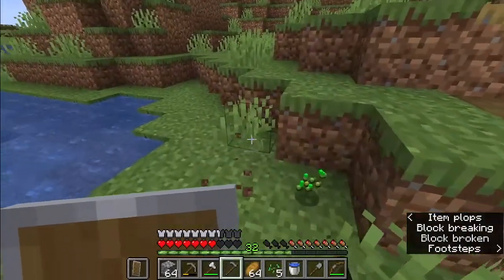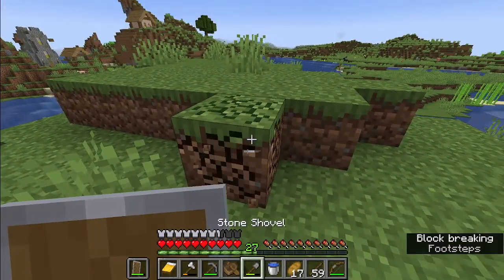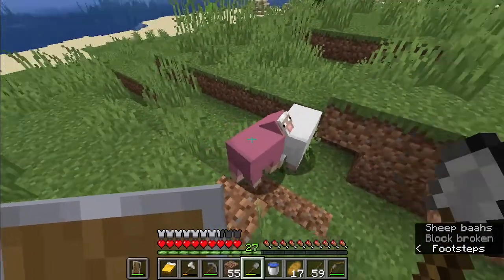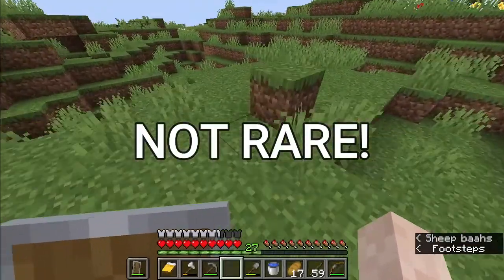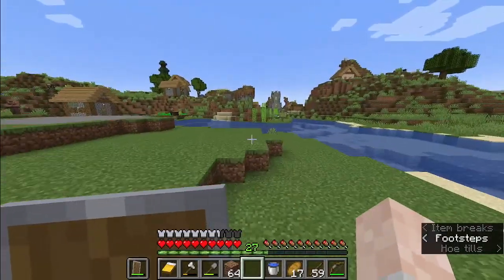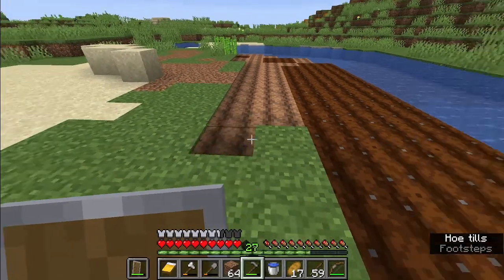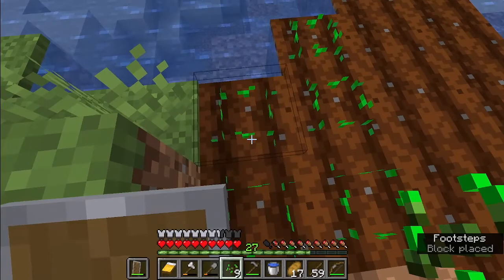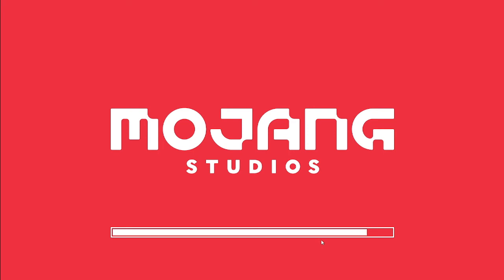Minecraft Survival Ep 07 | Making semi auto wheat farm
Hey guys my name is Sup. Welcome to my Minecraft series!
In this episode made a semi auto wheat farm.